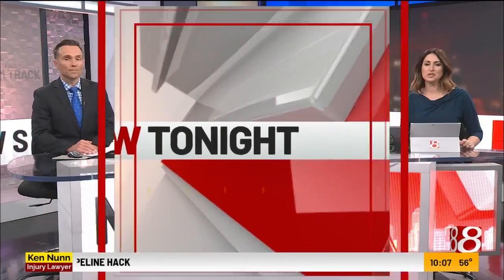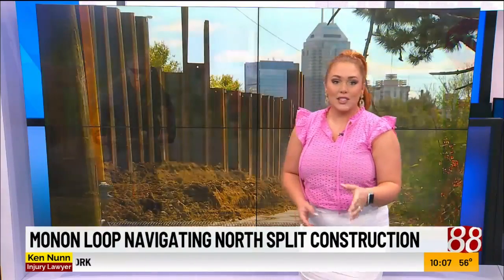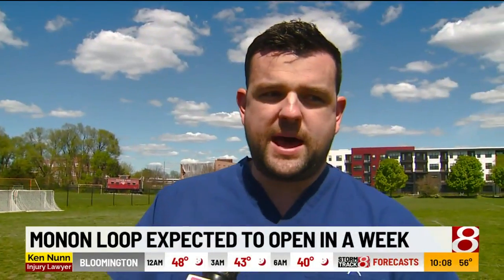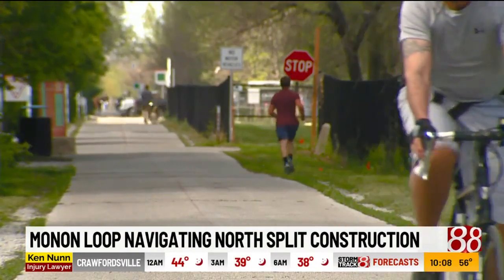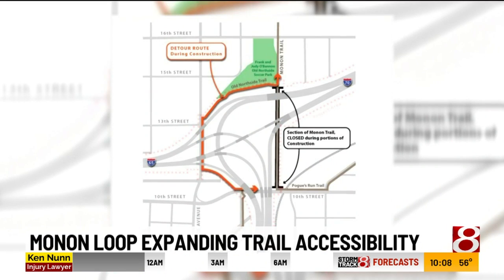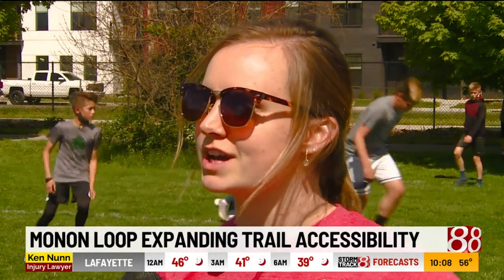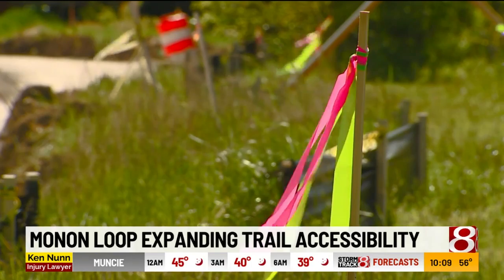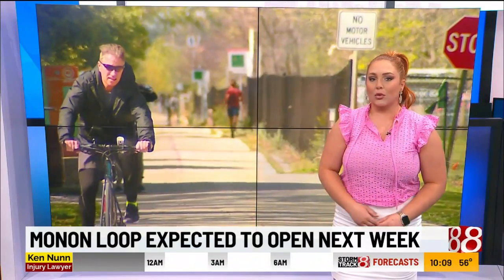New Monon Loop serves as detour for pedestrians during North Split closure